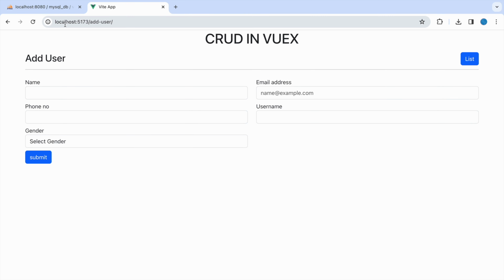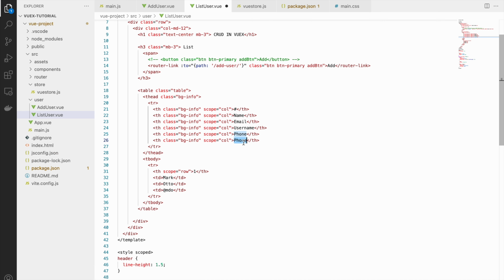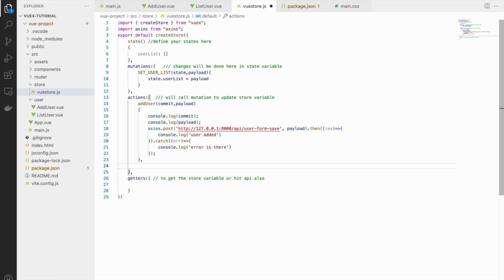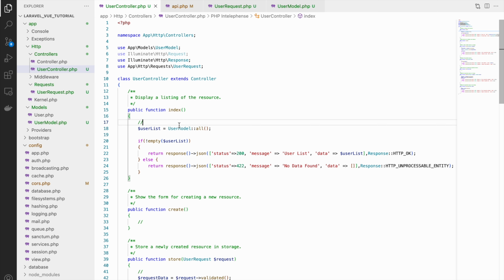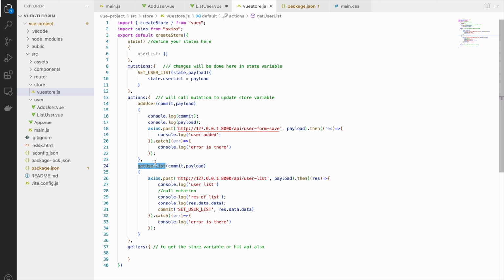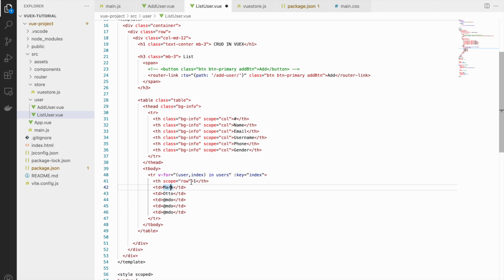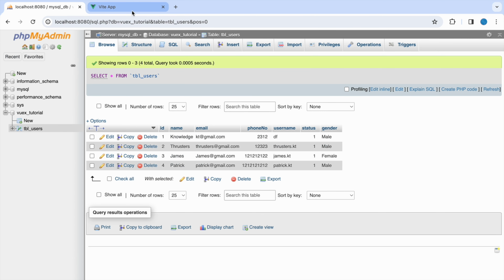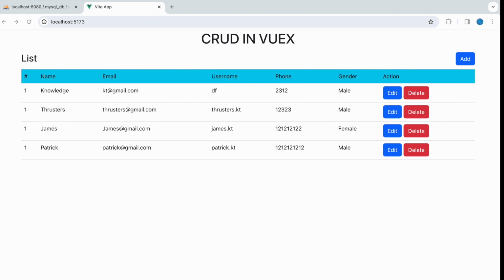Mutation In Vuex | Vuex Tutorial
In the vuex tutorial, you will be able to understand mutations in vuex.  Vuex mutations are very similar to events: each mutation has a string type and a handler. The handler function is where we perform actual state modifications, and it will receive the state as the first argument

Video Timings:
00:00 - Introduction
02:20 - Mutation In Vue
05:37 - Display List
08:13 - Buttons